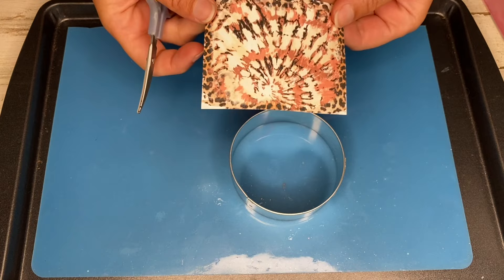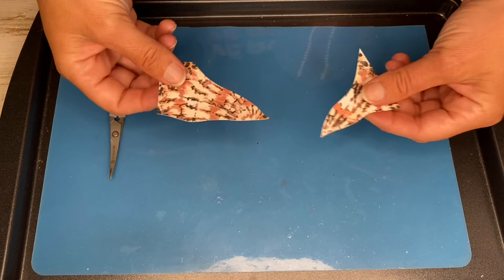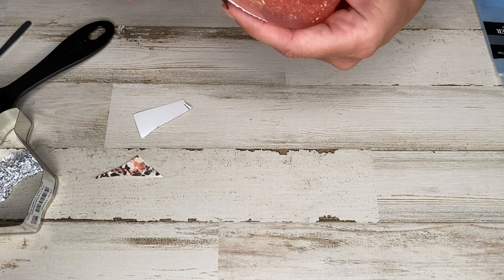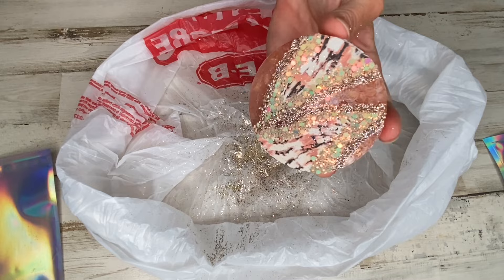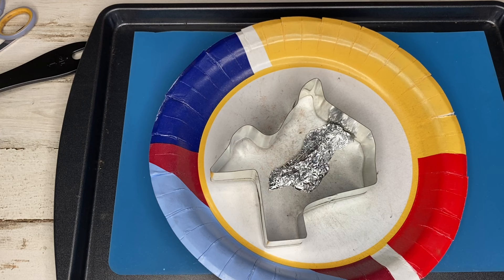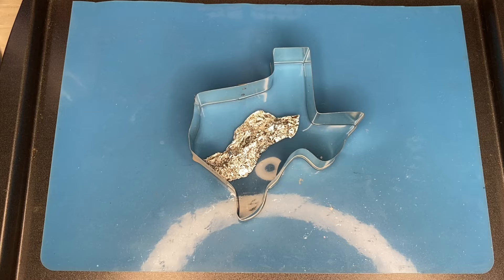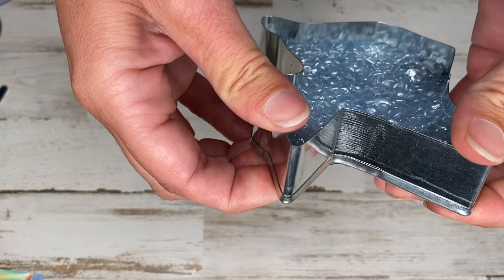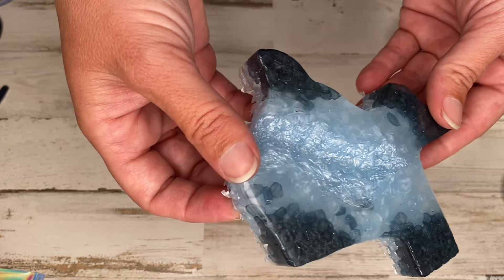Car Freshie Best Sellers Series | Video #2 | Part 2 of 2 | Aroma Bead | Tutorial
Chunky Glitter Mix

Turquoise Stones

Needle Tip Paint Bottles

Shiny Silicone Mats